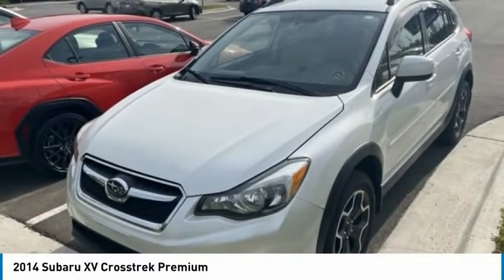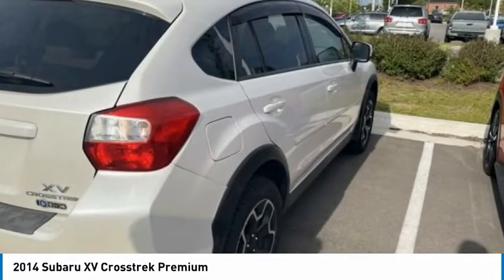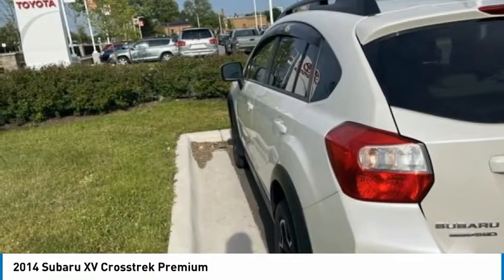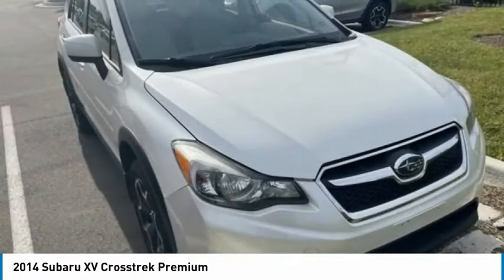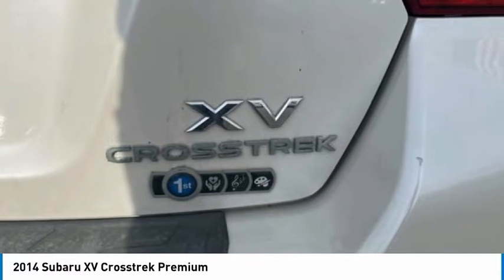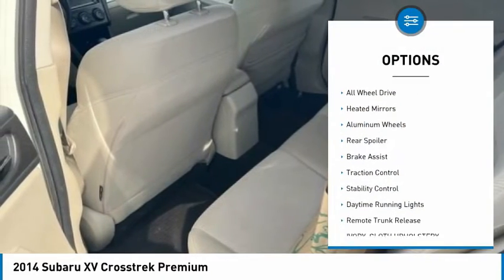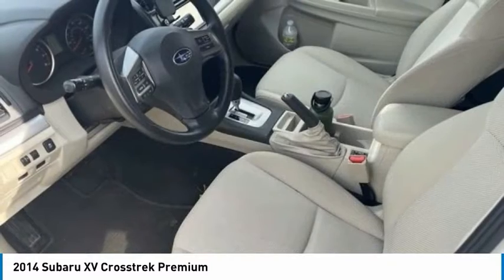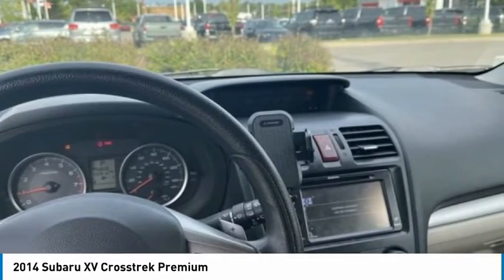2014 Subaru XV Crosstrek S204435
2014 Subaru XV Crosstrek Premium

2014 Subaru XV Crosstrek 2.0i Premium AWD 2.0L 16V DOHCPLEASE CALL OR TEXT TO CHECK AVAILABILITY AND ADDITIONAL OPTIONS.WORRY FREE GUARANTEE FROM SUBARU OF ANN ARBOR-- NATIONAL LIFETIME WARRANTY(ON SELECT VEHICLES), ONE YEAR COMPLIMENTARY MAINTENANCE, 1 YEAR KEY REPLACEMENT, 7 DAY EXCHANGE POLICY, COMPLIMENTARY CAR WASHES, 15% OFF GENUINE FACTORY ACCESSORIES, LIFETIME LOANER PROGRAM, $100 REFERRAL PROGRAM, AND $500 OFF YOUR NEXT NEW CAR!! all vehicles have repel and nitrogen added(additional charge). Some select vehicles may not qualify for all offers.Awards:* 2014 IIHS Top Safety PickReviews:* If you're looking for a year-round vehicle that rides and handles like a car, but can venture off-road and pack in all manner of gear, people and wet dogs, the 2014 Subaru XV Crosstrek will probably fit you like a Gore-Tex girdle. Source: KBB.com* Standard all-wheel drive; relatively strong off-road capabilities; spacious cabin; fuel-efficient hybrid version. Source: Edmunds* The 2014 Subaru XV Crosstrek is an exhilarating alternative to the compact SUVs you are used to seeing. It features a dynamic and aggressive design, with aerodynamic lines, prominent over-fenders, gorgeous wheels, and hawk-eye headlights. Uneven terrain is a breeze with the Crosstrek since it has 8.7 inches of ground clearance complimented by rugged plastic cladding on the lower body panels. Plus, its maximum cargo volume of 51.9 cubic feet gives you plenty of space for your gear. It is offered in two trims: the 2.0i Premium and the 2.0i Limited, and both share a 2.0-liter, 4-cylinder, SUBARU BOXER engine with 148 horsepower and 145 lb-ft of torque. The Premium comes standard with a 5-Speed manual transmission. However, as an option you can get it with the Lineartronic Continuously Variable Transmission, which is the standard on the Limited. The Lineartronic CVT allows the Crosstrek to get an EPA estimated 25 MPG City and 33 MPG Highway, and it has a manual mode where you can use the paddle shifters for exciting precision driving. Both trims come standard with the incredible Symmetrical All-Wheel Drive. The athletic grip of the XV Crosstrek makes taking corners exciting, and it has responsive handling that keeps your drives enjoyable and fun. Inside, you will experience a spacious and modern cabin, and sit in comfort on adjustable, heated front seats. Both models give you a tilt/telescopic steering wheel with integrated controls for music, Bluetooth, and cruise control. The Premium model comes with a 6-Speaker audio system that includes a CD player, auxiliary jack, USB port, iPod control, hands-free phone connectivity, and Bluetooth audio streaming from compatible phones. The Limited adds HD Radio, 4.3-inch screen, and a rear-vision camera. In addition, the Voice-Activated GPS Navigation system with 6.1-inch touchscreen is an option for both trims. New for 2014, if you opt for the navigation system it now has Aha-based integration with your smartphone. Source: The Manufacturer Summary